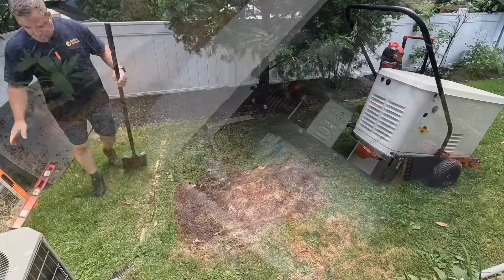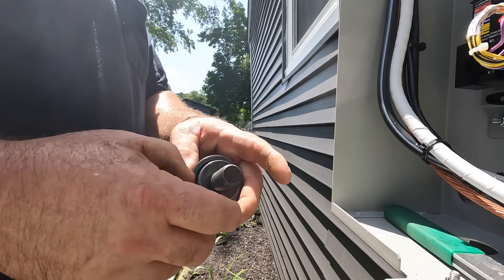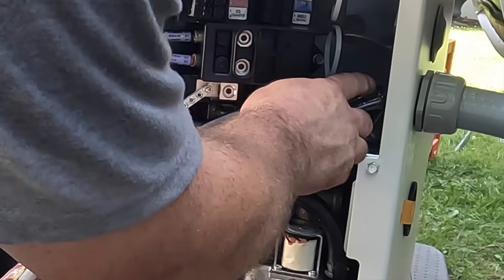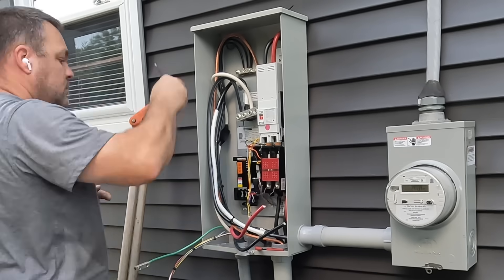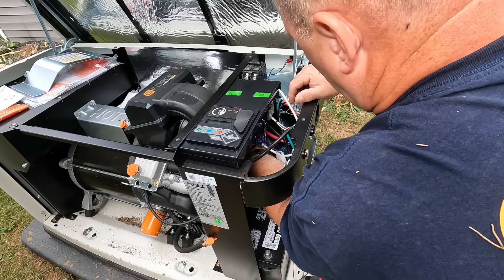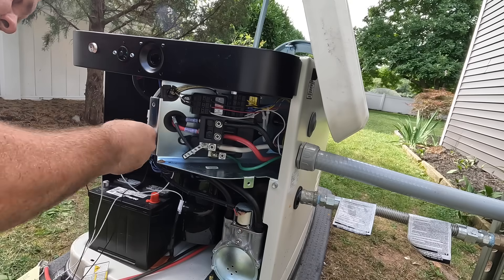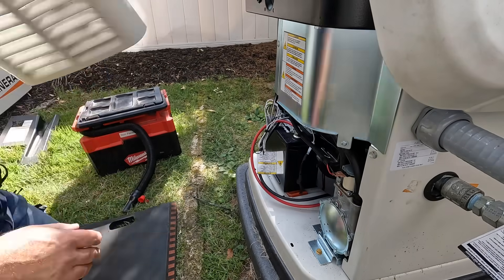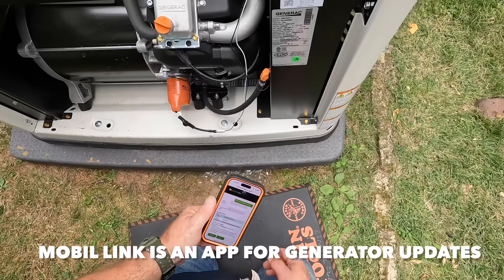Watch me install a generator in Garwood, New Jersey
In this video I'll show you how to wire a standby generator to an automatic transfer switch.

Generac Model # 7043
200 amp service-entrance rated automatic transfer switch
22/ 19.5 kW standby generator LP/ NG

Generac Battery Heater
Model # 7101

Generac Oil Heater
Model # 7102

Power Pad
Model # Z23006E

3” Power Pad Information
Pad Weight:   13.7 Lbs.

Battery Type 26R w/ minimum 525 cranking amps

The cabling featured in this video contains (3) #1 AWG Aluminum feeders, (1) # 6 AWG equipment grounding conductor, and (8) individual single conductors for control, voltage sensing, and automatic transfer operation. This cable is listed for the use for Generac generator wiring specifically.

This standby generator is an optional standby electrical generator and is covered by Article 702 of the National Electrical Code.

A few of my favorite tools I use on a daily basis:

Veto TP-XXL #1 tool bag w/ 47 pockets (Amazon)

Klein Tools Large Cable Stripper 2/0 - 250 kc mil (Amazon)

Klein Tools 9” Hybrid Pliers w/ crimper, fish tape puller, and stripper (Amazon)

Klein Tools Circuit Breaker Finder, Voltage Tester, and GFCI receptacle tester (Amazon)

Milwaukee M12 Impact and Drill Combo Kit (Amazon)

Milwaukee 6-Piece Cushion Grip Screwdriver Kit (Amazon)

Fluke T6-600 Electrical Tester (Amazon)